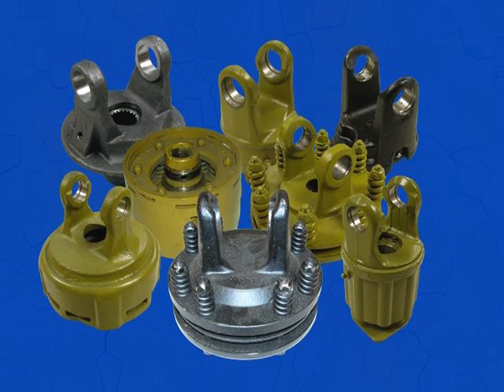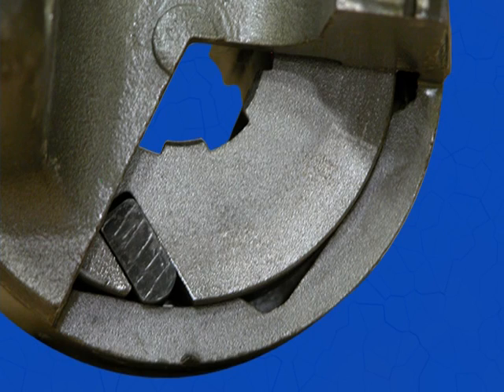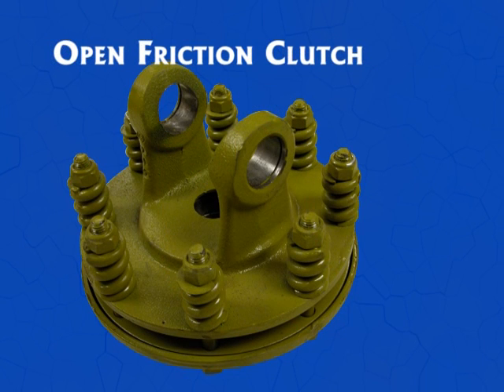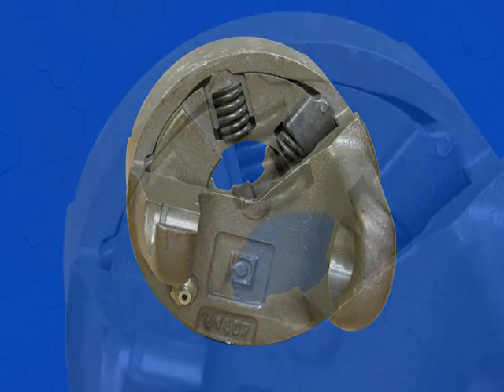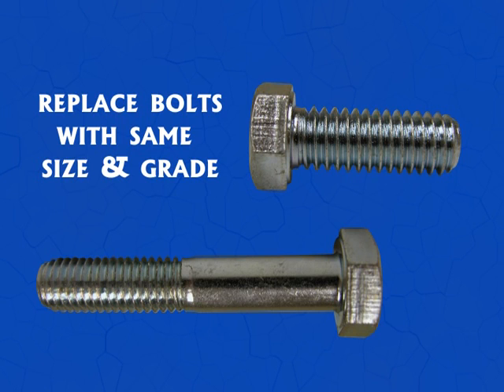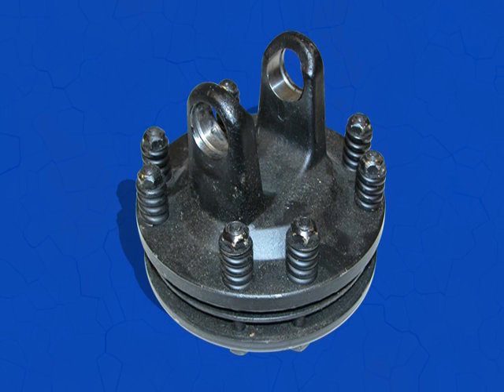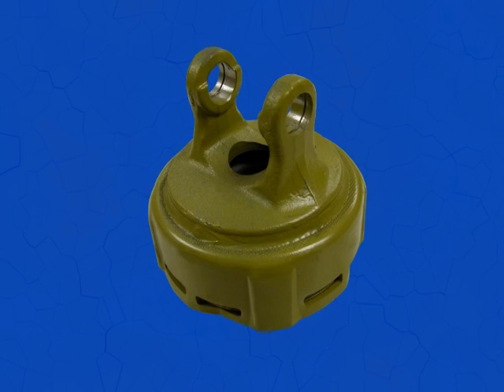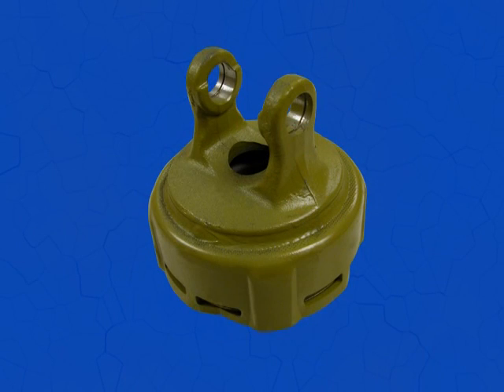Driveline Clutches - Part 5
A&I Products proudly offers an extensive list of drivelines from suppliers such as: Agmaster, Binacchi, Bondioli & Pavesi, Comer, Neapco, and Walterscheid.  Our inventory includes several driveline types.